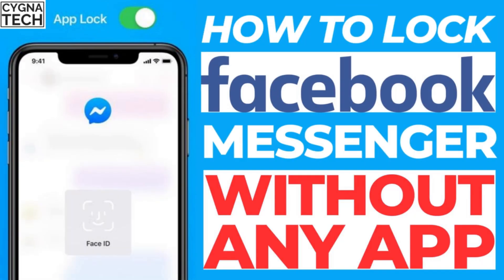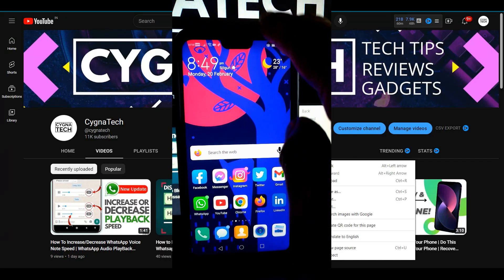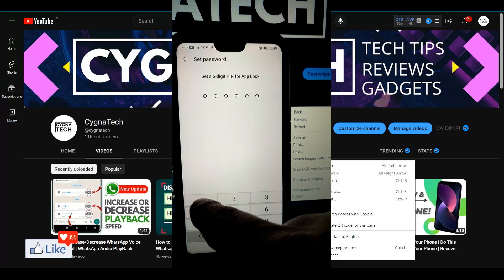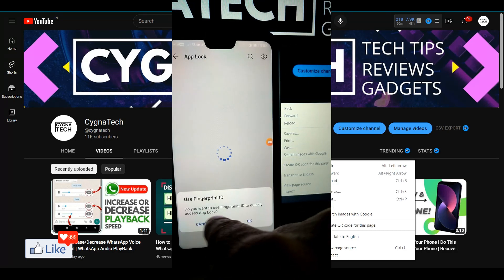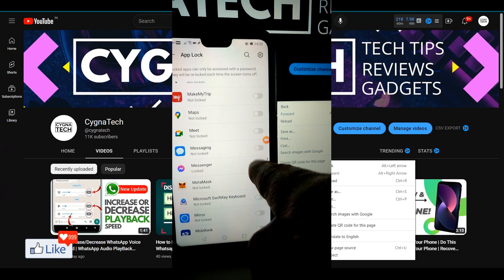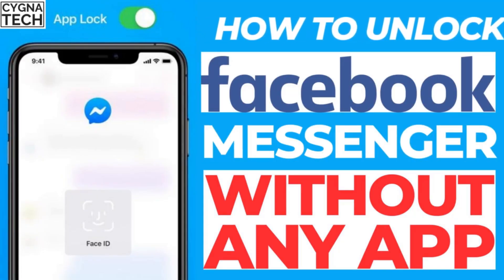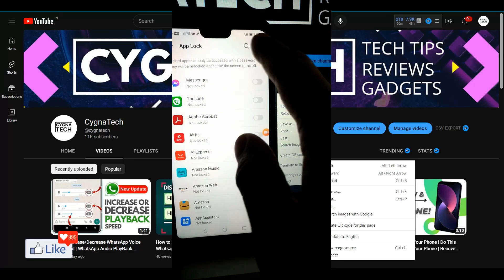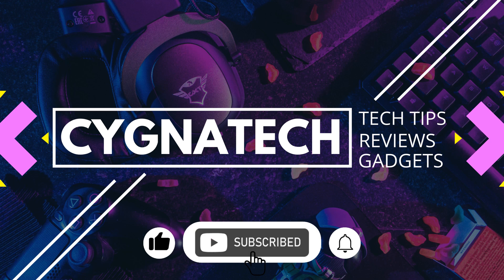How To Lock Facebook Messenger Without Any App | Unlock Facebook Messenger | Messenger Tips & Tricks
✔ In the video for today I am showing you How To Lock Facebook Messenger Without Any App | Unlock Facebook Messenger | Messenger Tips & Tricks

This is the easiest way to increase or decrease WhatsApp Voice Note Playback Speed

Suggested Sites: As shown in the video

Cheers!!!
Ken
Team CYGNATECH